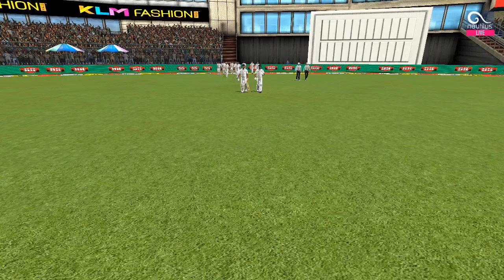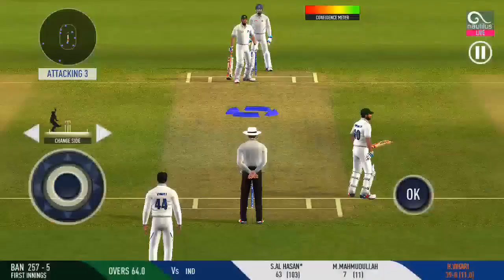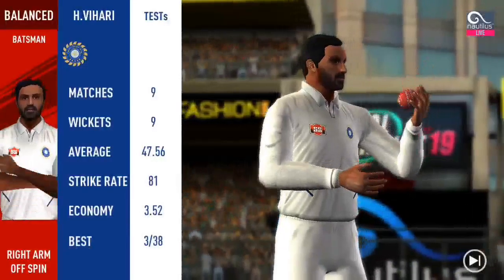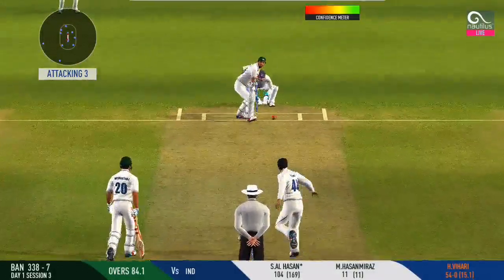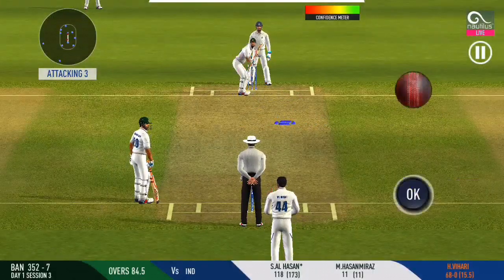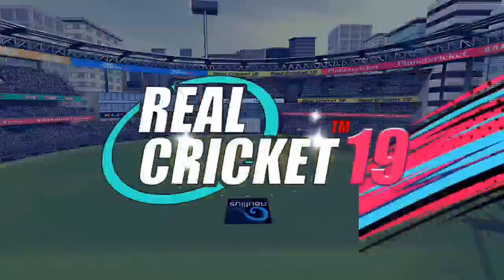India vs Bangladesh 2nd Test 2019 Highlights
India v Bangladesh 2nd Test Highlights 2019 Real Cricket 19 Gaming 360 Highlights

Cricket Gameplay Highlights 2019

Match Highlights

Gaming 360 Mojammal World

Game Editor By Mojammal

Years 20